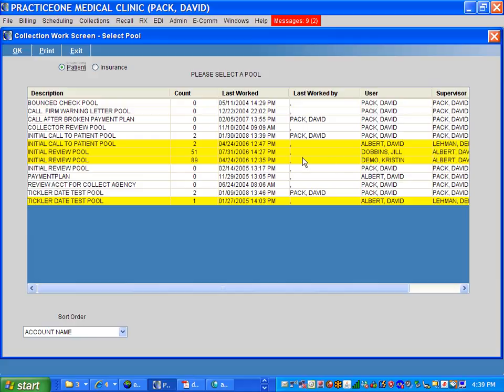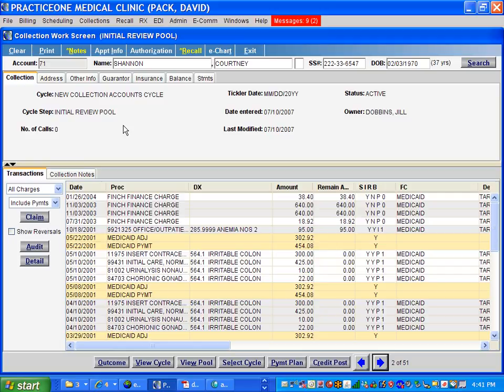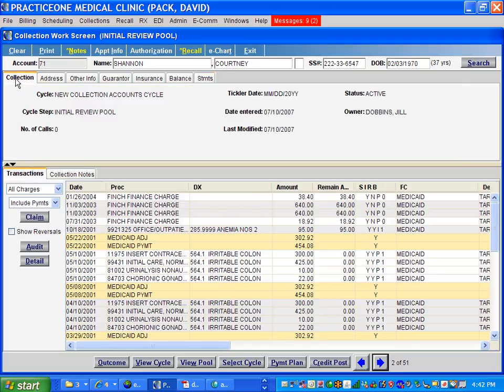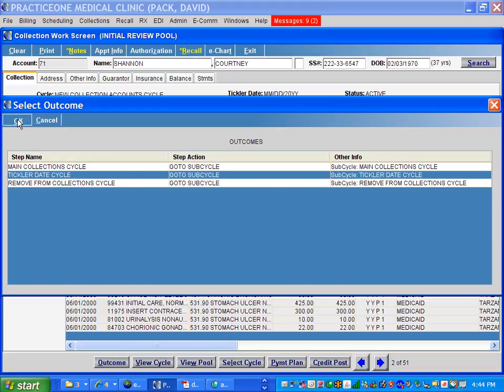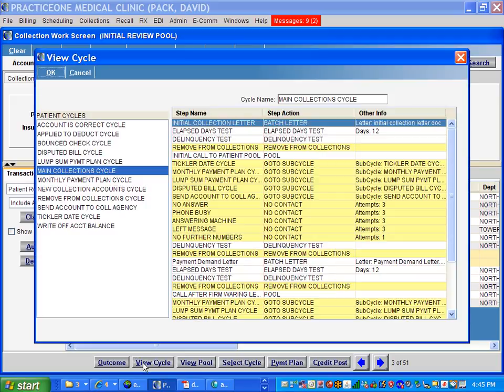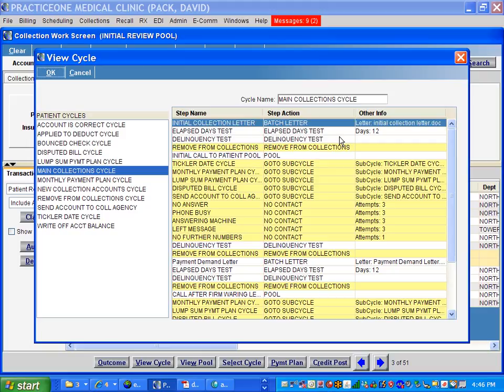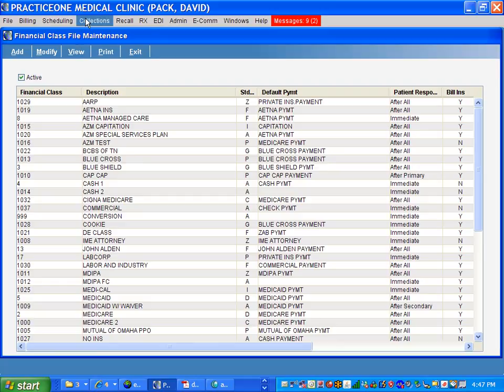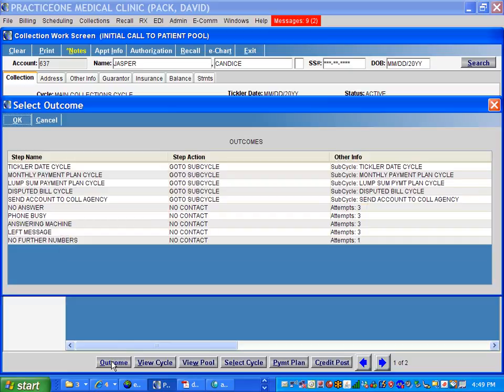collections recall p2